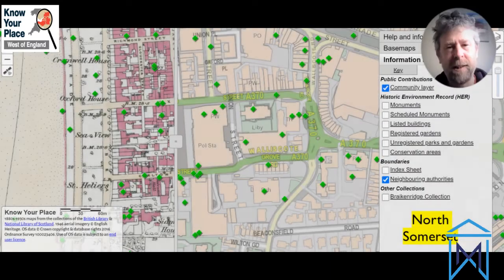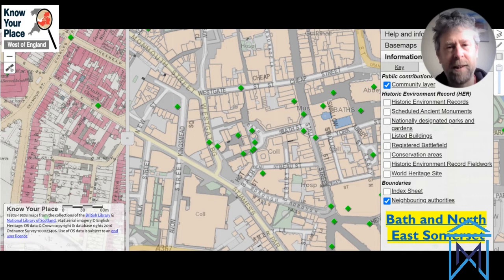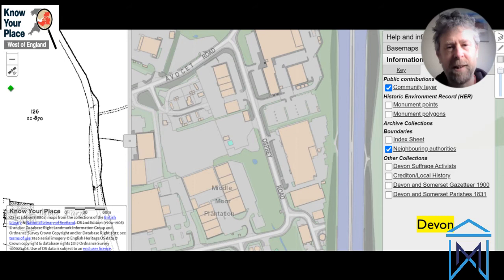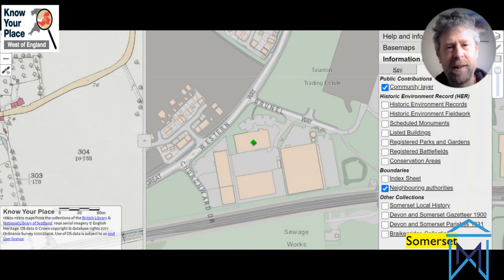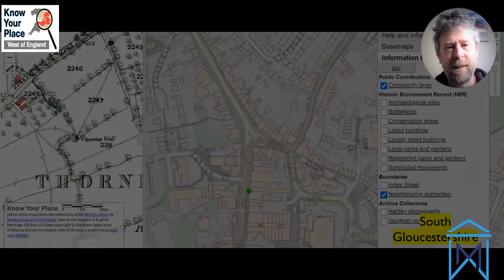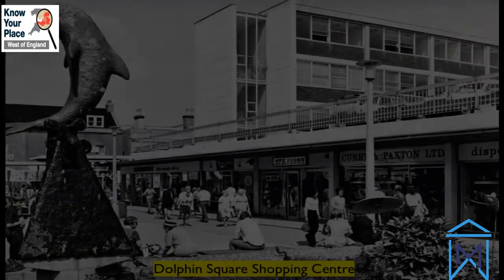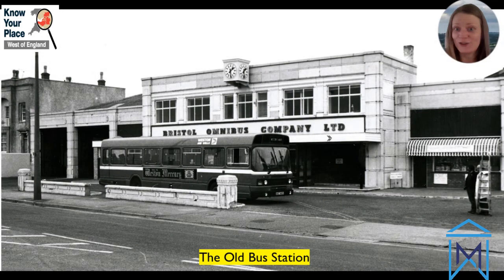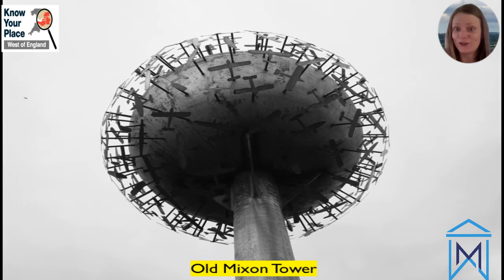Uncover the hidden secrets of your town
For those of us who love digging into the past, it's handy to know what tools are at your disposal. One of our mazing volunteers talks with Peter Insole - Principle Historic Environment Officer for Bristol City Council and Cat Lodge - Senior Archaeologist North Somerset Council about Know Your Place – West of England, the digital mapping project that is putting your neighbourhood’s heritage on the map.
Know Your Place is a digital heritage mapping resource to help you to explore your neighbourhood online through historic maps, collections and linked information.
Know Your Place provides unprecedented online access to a range of historic data, but more importantly provides a place where users can add information about your local area, building a rich and diverse community map of local heritage for everyone. Its free to use and anyone can add to the map.